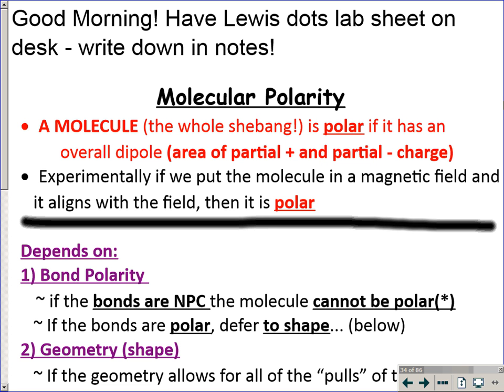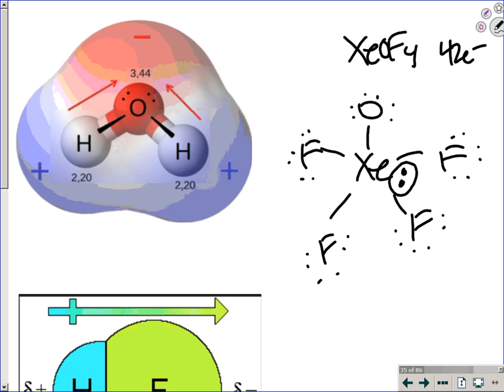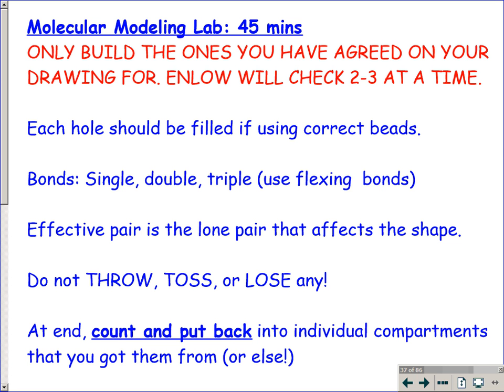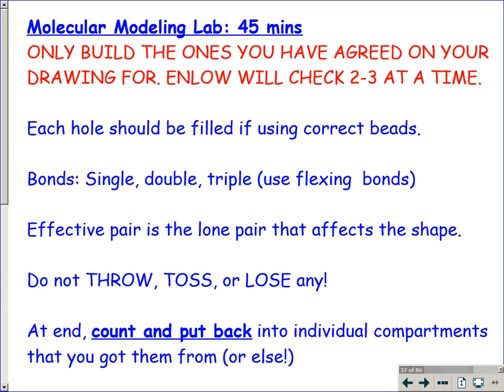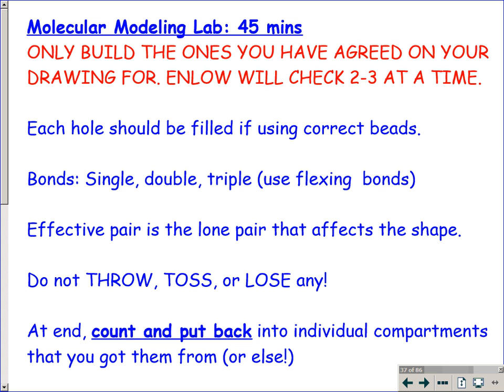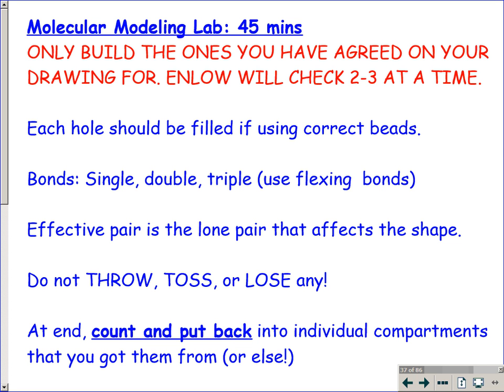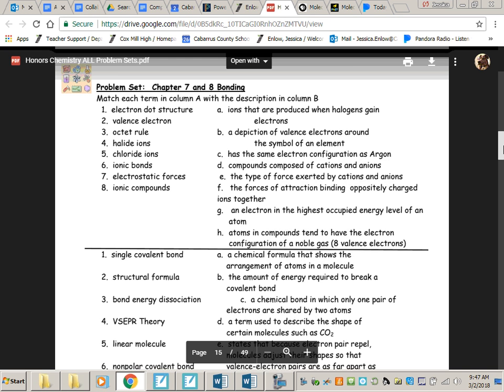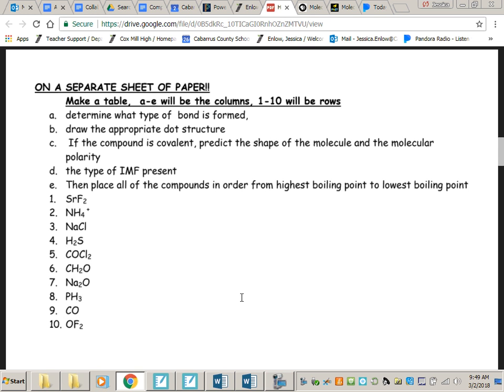Honors Chemistry Molecular Polarity